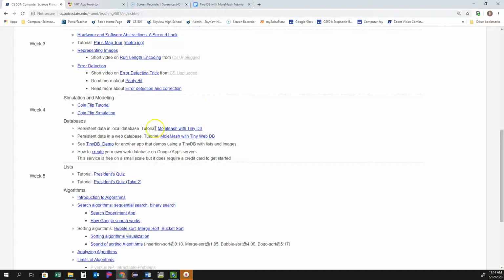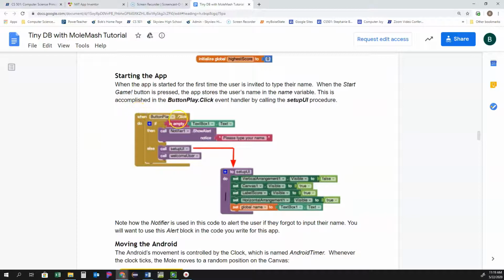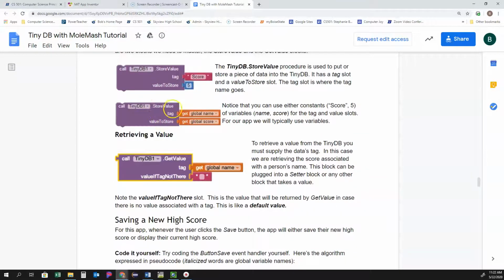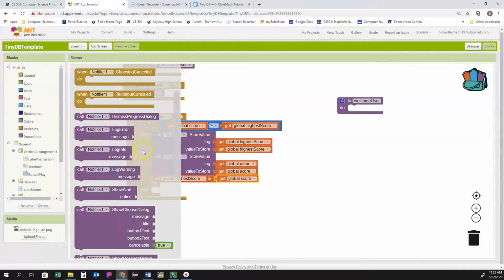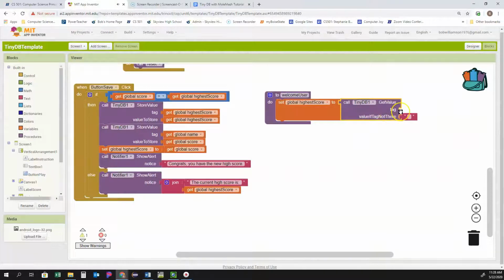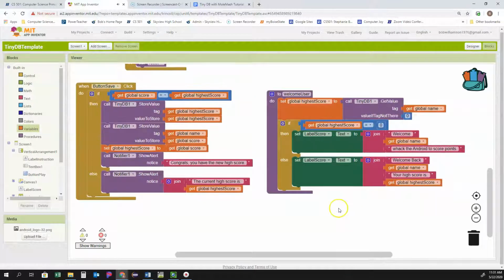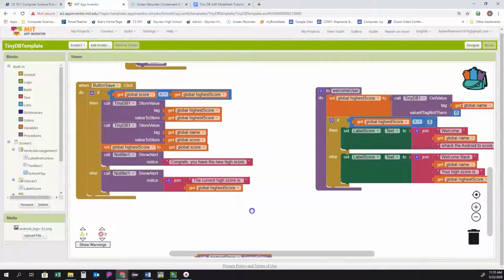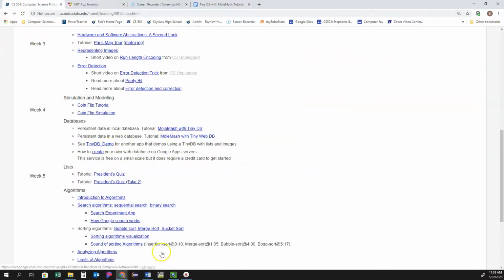MoleMashTinyDB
Use of App Inventor's Tiny Database